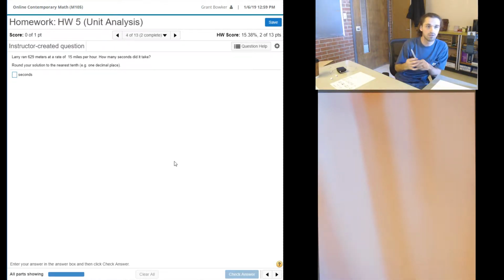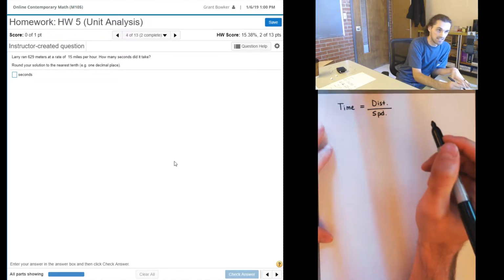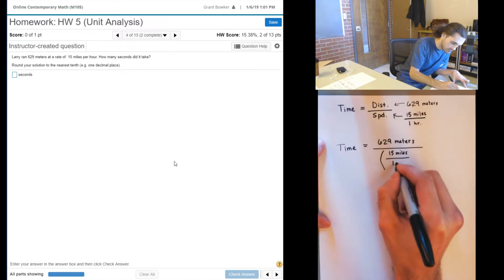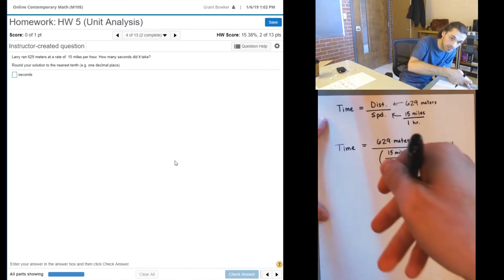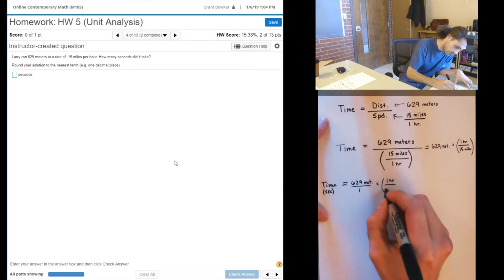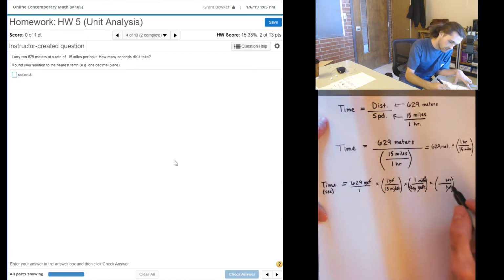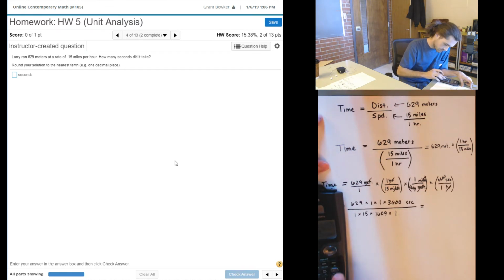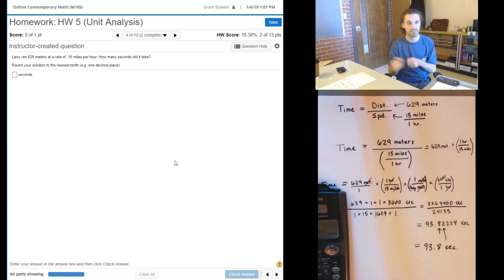10: Working with Units Part VI (time problem)